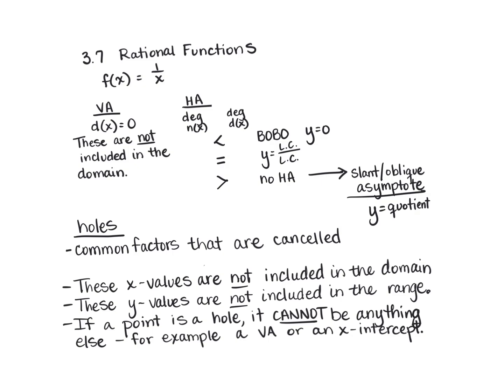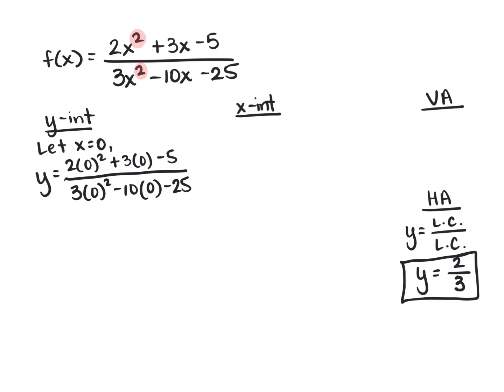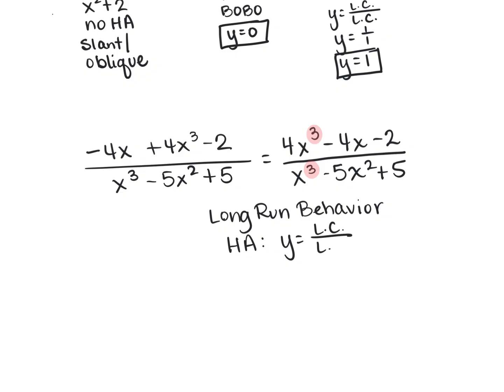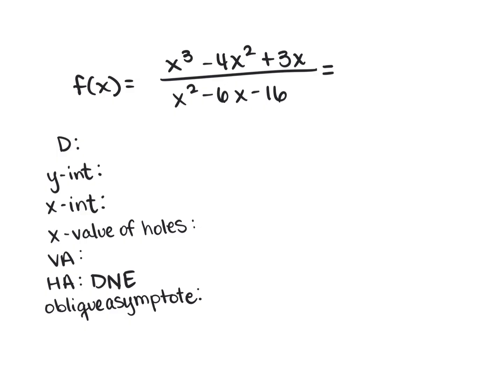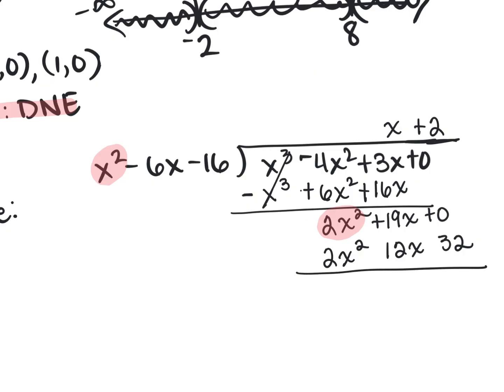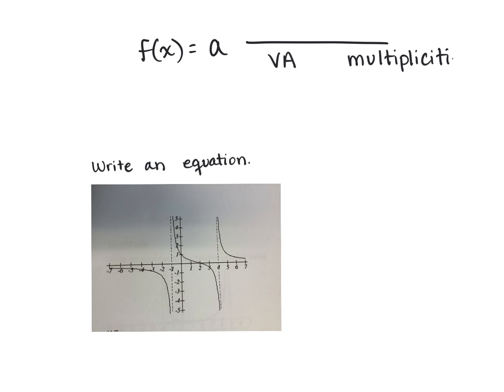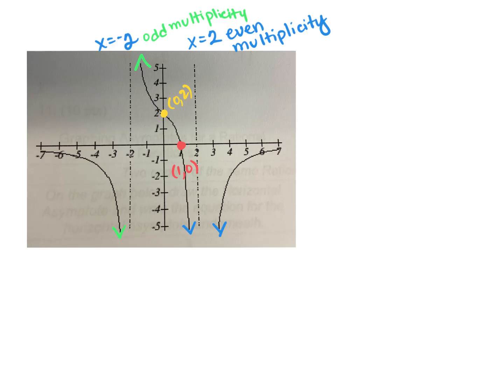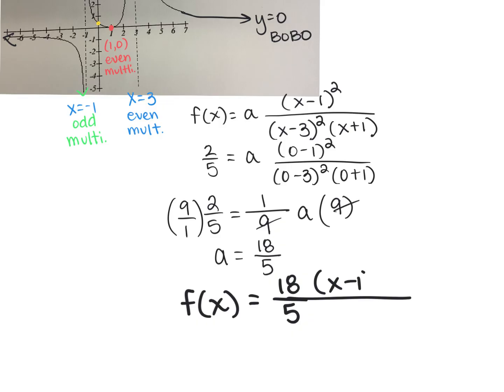3 7 Notes